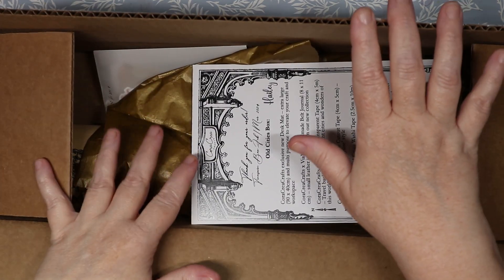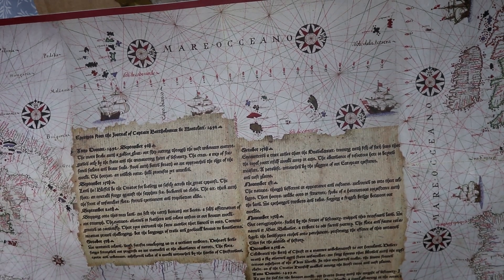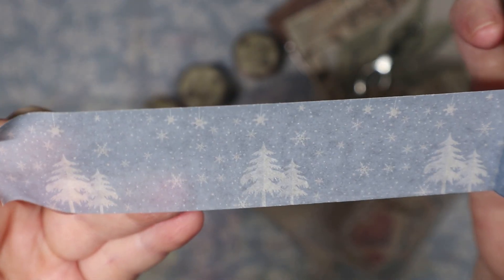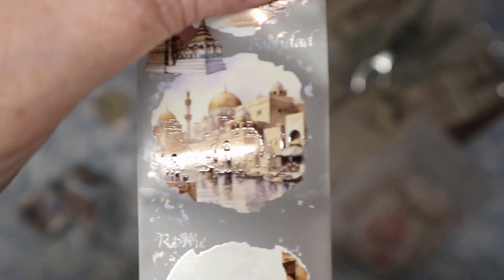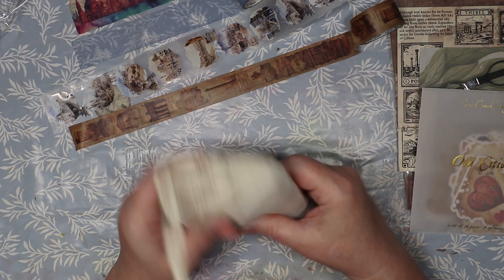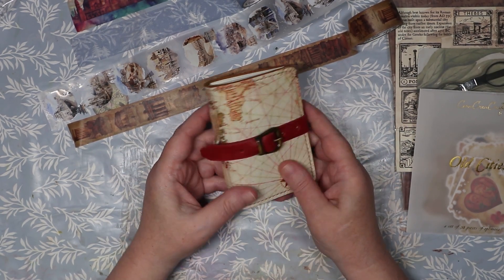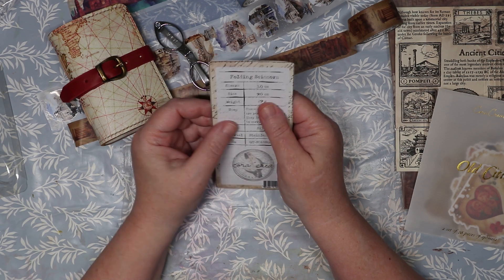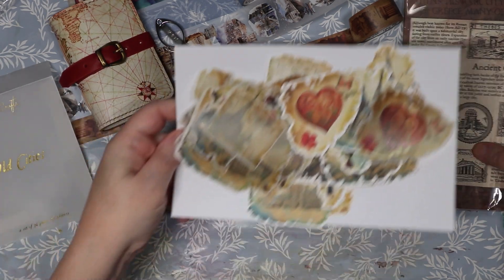Unbox the February/March🪻🌺 CoraCreaCrafts Scrapbooking Club Unbox and Create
Unbox the February/March CoraCreaCrafts Scrapbooking Club Box!!  Join me for a fun unboxing and creative session.

Mailing address:
Blake's Studio
Stanwood WA 98292